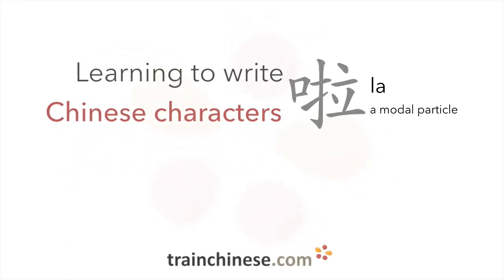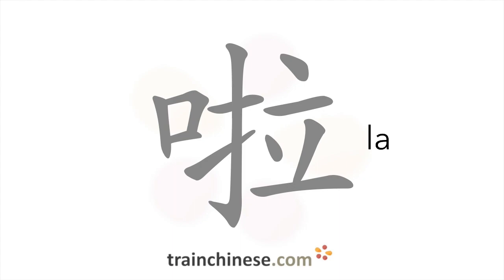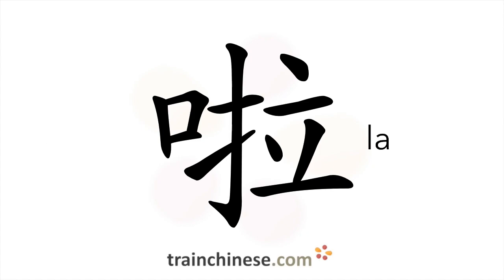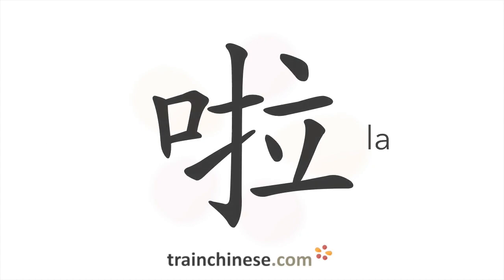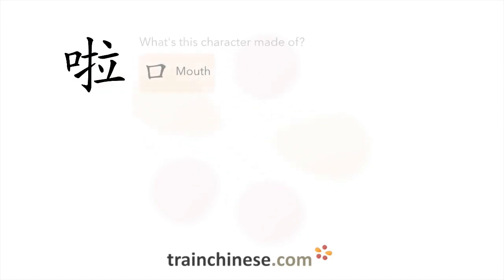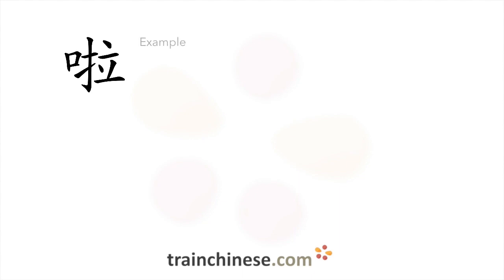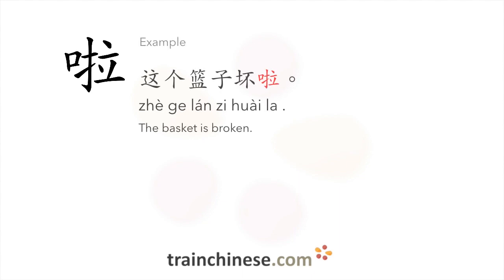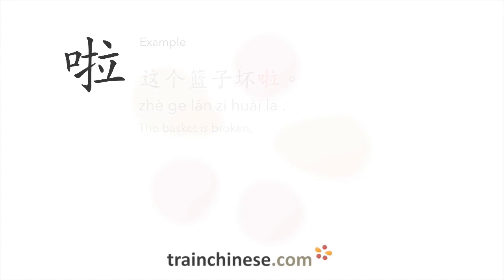How to write 啦 (la) – a modal particle – stroke order, radical, examples and spoken audio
Learn how to write 啦. 啦 (la) is a Chinese character meaning "a modal particle". or in our apps – just search "trainchinese" in the iOS or Android app stores. This character is not encountered frequently in Mandarin Chinese.It's from Revised HSK Level 6, the highest HSK level.